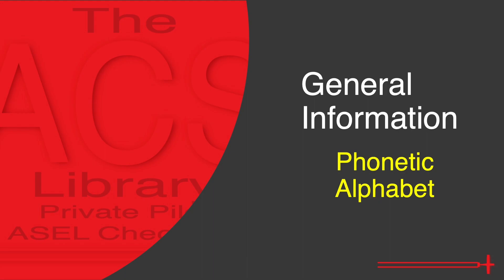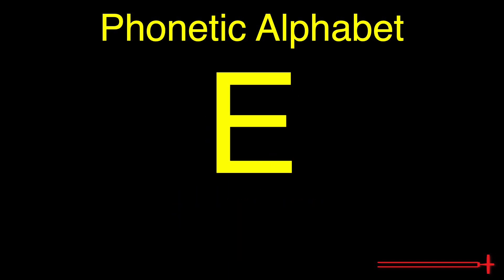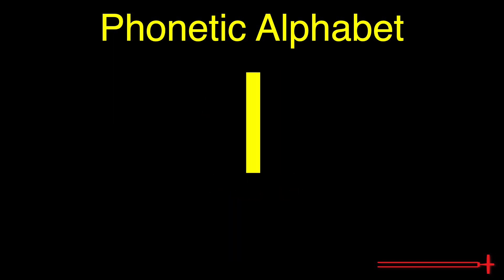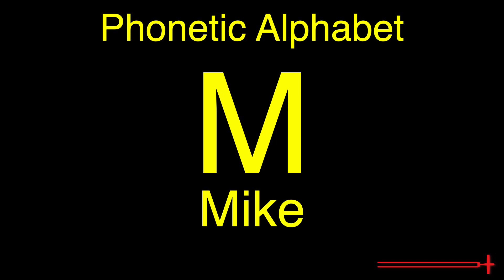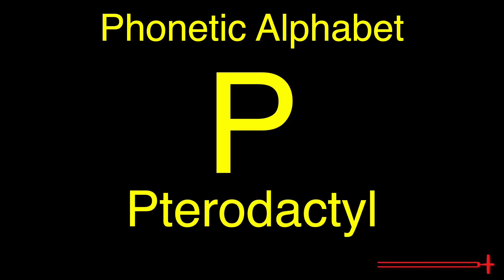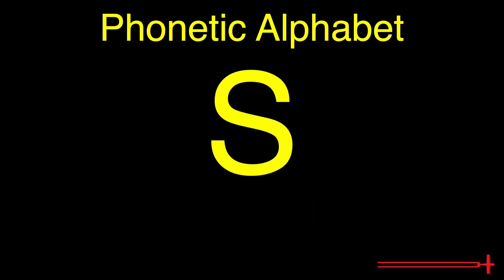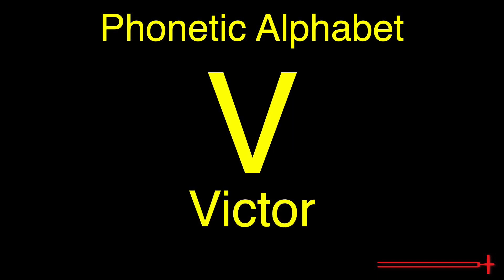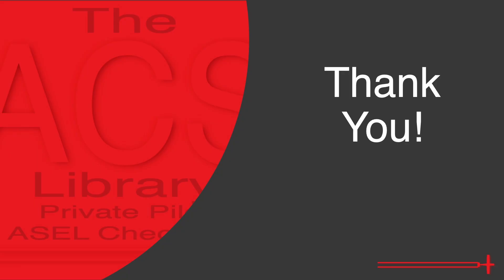Phonetic Alphabet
I hope that today’s video leaves you feeling comfortable on the Comm’s.